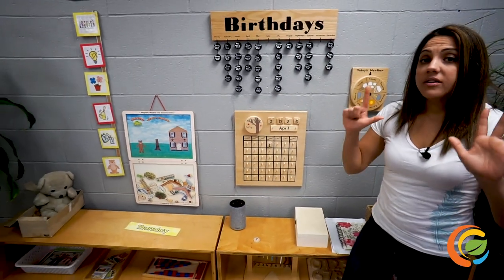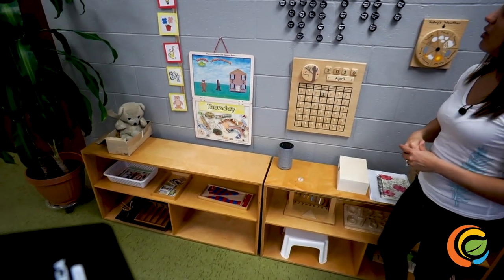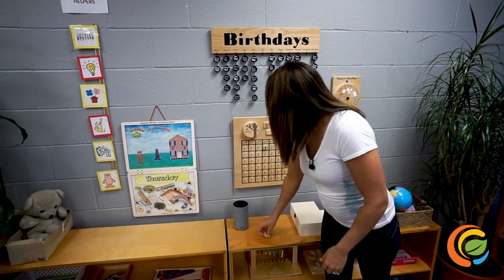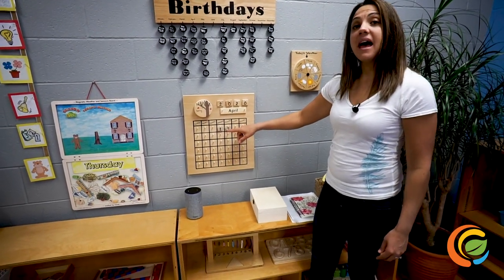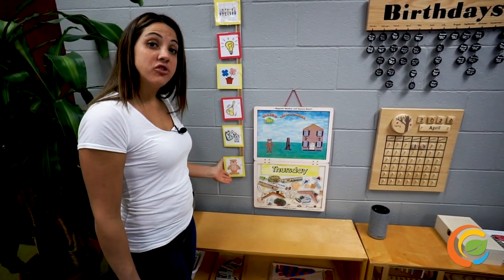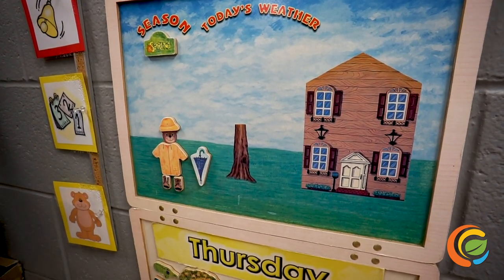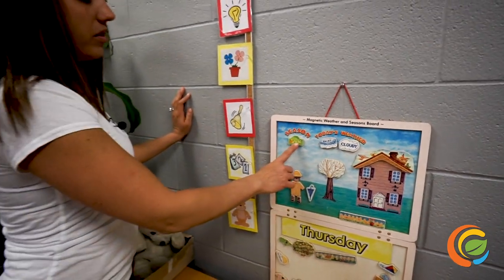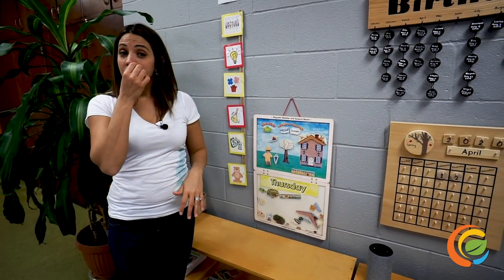Morning Montessori Circle with Mrs T: Episode 8 - April 2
Hello Friends! In today's circle, we are going to learn about the world map! We will also learn sign language as we sing "One Small World" by Jack Hartmann together.  Please come and join us. We have so much to talk about!